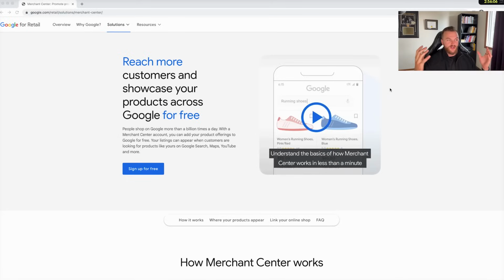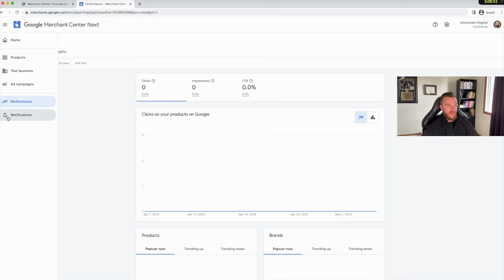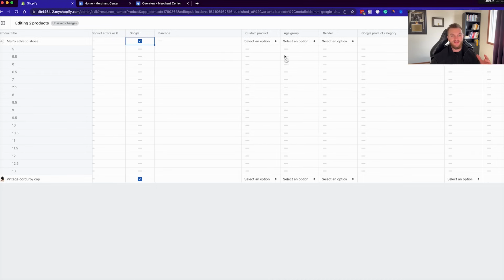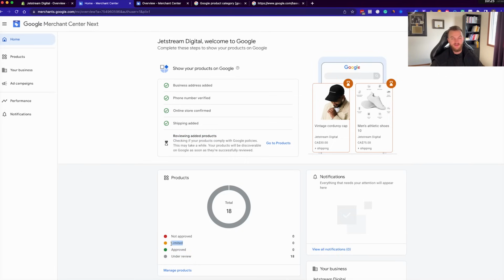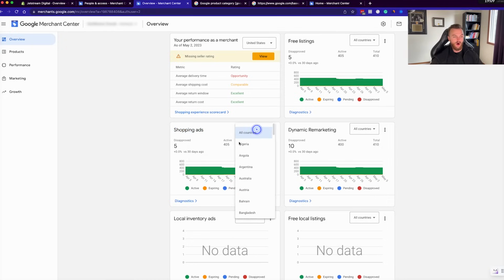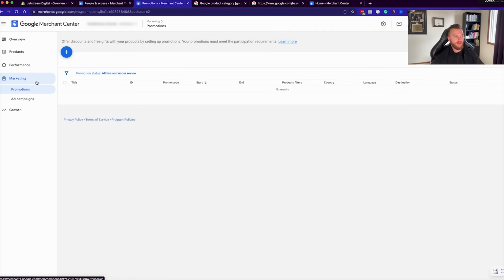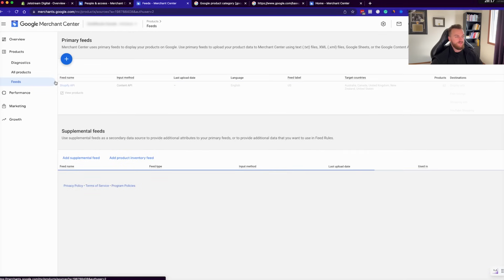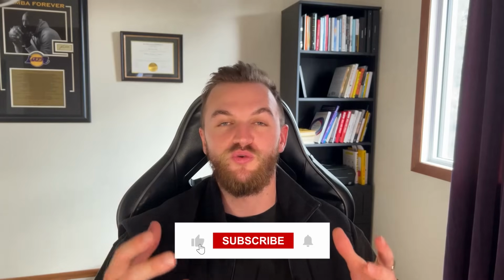Google Merchant Center Setup Tutorial (2026 Beginner Guide)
Google Merchant Center Setup Tutorial

In this video, I'm going to walk you through the process of setting up your Google Merchant Center account.

If you're new to selling products online or you're looking to expand your reach, Google Merchant Center is a powerful tool that can help you get your products in front of potential customers.

In this tutorial, I'll be covering everything you need to know to set up your account, including how to create a product feed, how to verify your website, and how to link your account to Google Ads.

By the end of this video, you'll have a fully functional Merchant Center account and you'll be ready to start advertising your products to a wider audience.

So, if you're ready to take your online business to the next level, let's dive in and get started with Google Merchant Center!